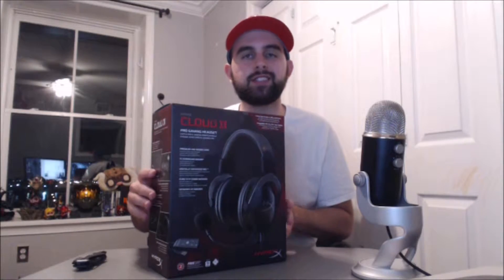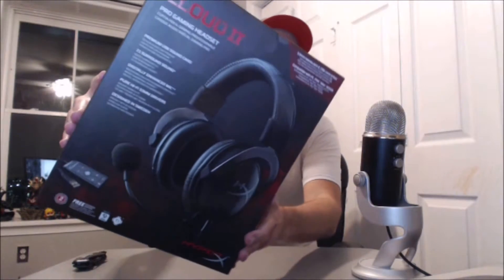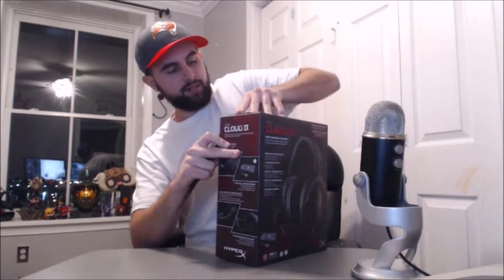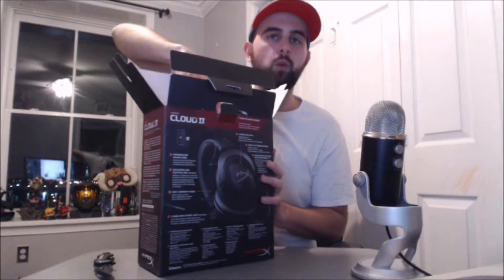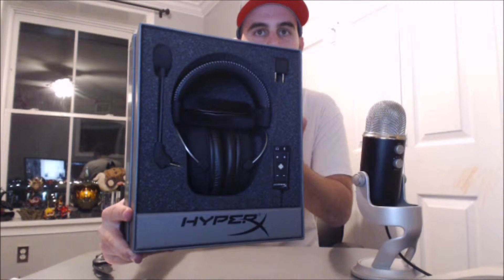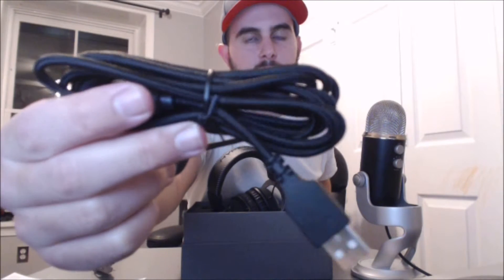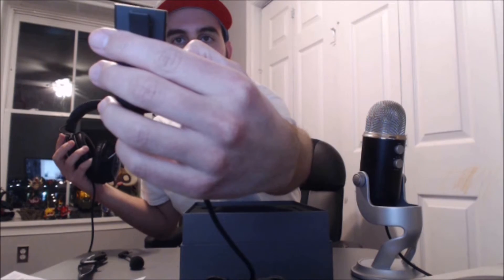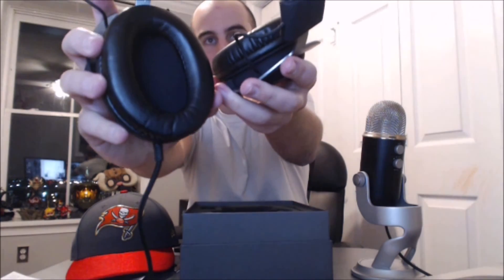HyperX Cloud II Gaming Headset Unboxing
Unboxing the HyperX Cloud 2 headphones, for PC & PS4 (also compatible with xboxone via the headphone adapter)